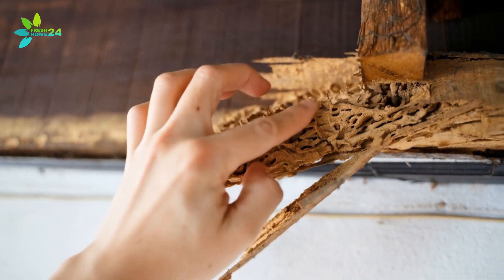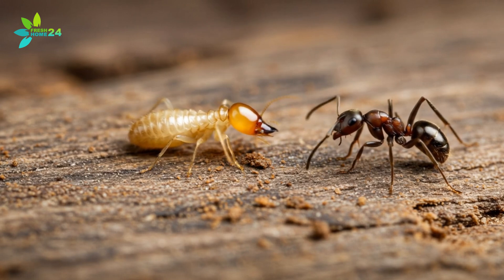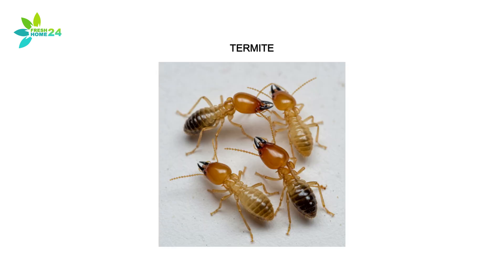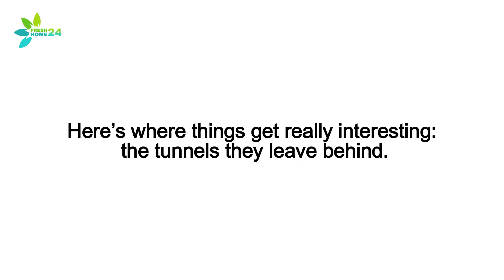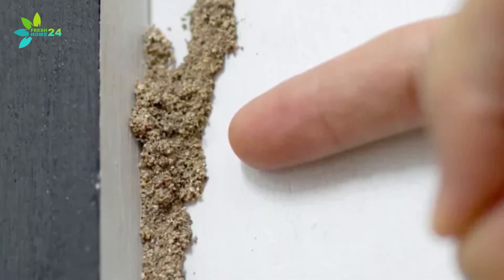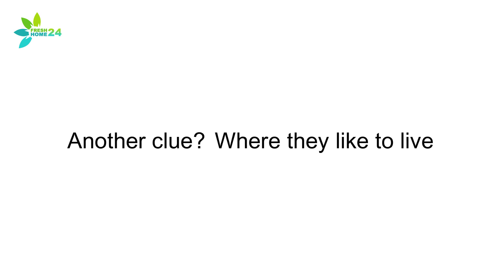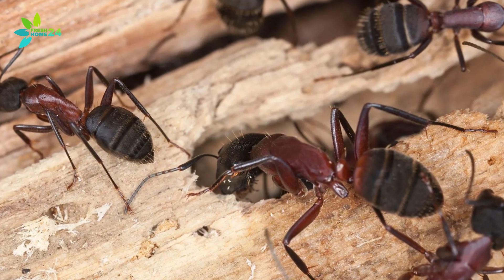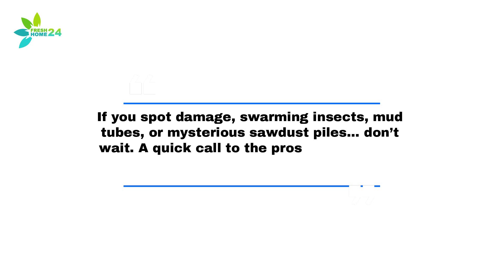Carpenter Ants vs Termites Damage – What’s the Difference?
What’s eating your walls—carpenter ants or termites? Knowing the difference can save you thousands. Here’s how to tell them apart before it’s too late. 🐜🏠

In this video, we break down the key differences between carpenter ant damage vs. termite damage—from the bugs’ body shapes to their droppings, tunnels, wings, and favorite nesting spots. You’ll learn how to recognize signs of infestation, where each pest prefers to live, and what clues (like mud tubes or sawdust piles) to watch for. Whether it’s smooth wood tunnels from ants or gritty, muddy destruction from termites, we’ll help you spot the problem early and take the right action fast.

Protecting your home starts with awareness. By the end of this video, you’ll know exactly what’s hiding behind your walls—and when to call in the pros.

how to tell termite damage from carpenter ants, signs of carpenter ants vs termites, what do termite tunnels look like, carpenter ant droppings vs termite frass, how to identify termite swarmers, signs of termite infestation in walls, carpenter ant damage identification, when to call termite control, termite damage vs carpenter ant damage pictures, best way to deal with wood-eating insects